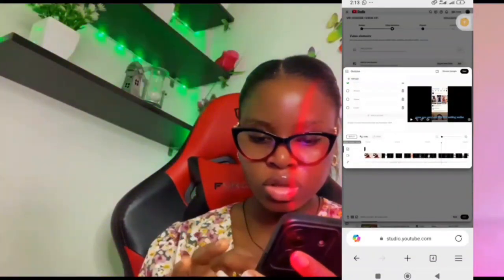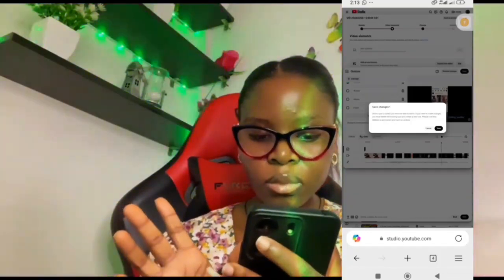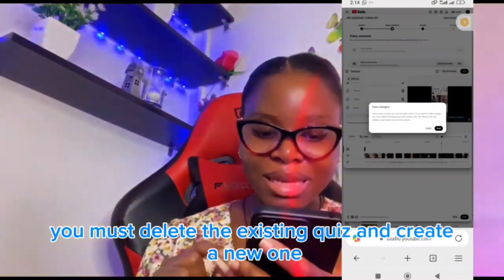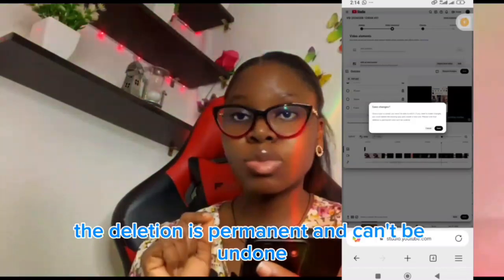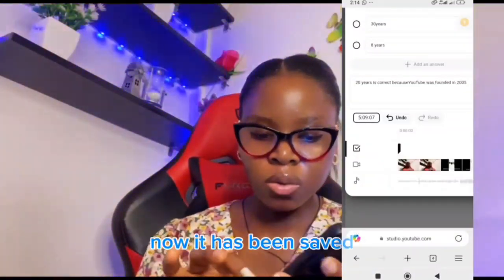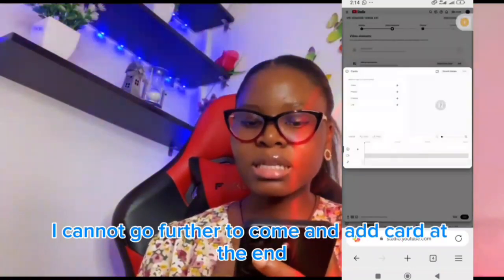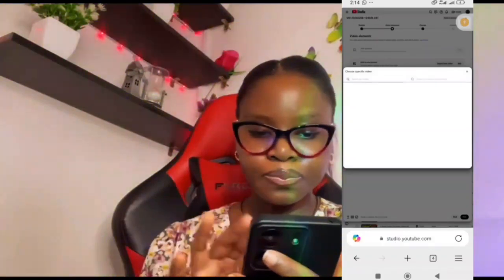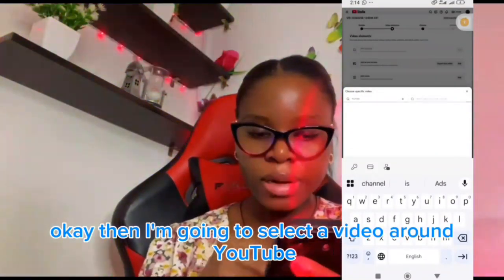How to Add a Quiz to Your YouTube Videos – The NEW 2026 Update Creators Are Loving!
How to Add A Quiz To YouTube Videos - NEW 2026 Update

Explode Your YouTube Engagement with this New YouTube Feature.

Discover the power of interactive videos and boost your audience engagement by adding quizzes to your YouTube content in 2026.

 Learn how to create immersive experiences that increase viewership and encourage participation.

Find out the benefits of incorporating quizzes into your videos and how it can help you stand out from the crowd.

Get ready to take your YouTube channel to the next level with this innovative strategy.

Whether you're a seasoned creator or just starting out, this video will show you how to make your content more engaging, informative, and fun.

Stay ahead of the curve and add quizzes to your YouTube videos now to enhance your online presence and grow your audience.